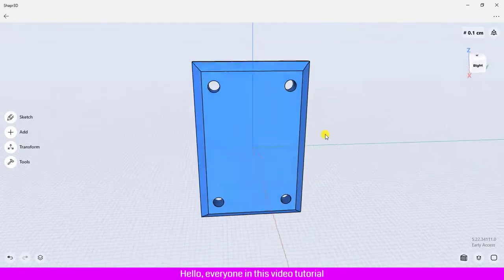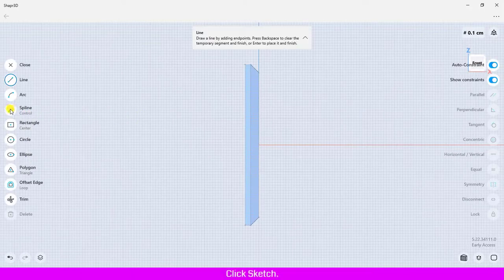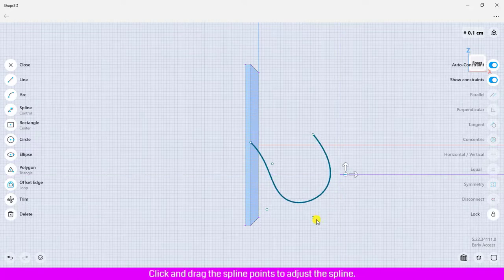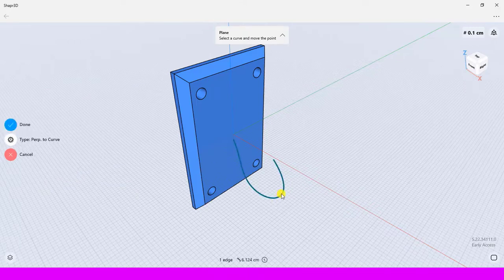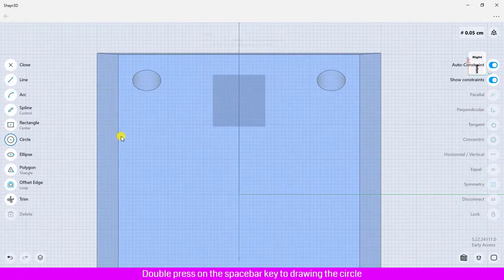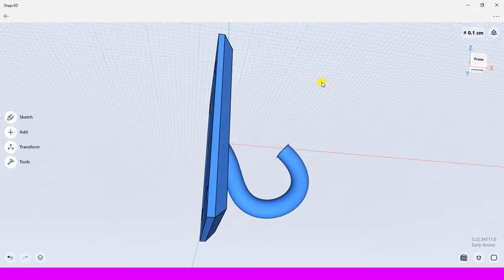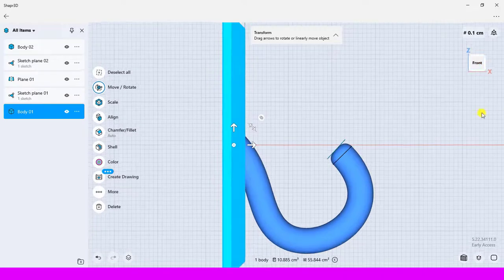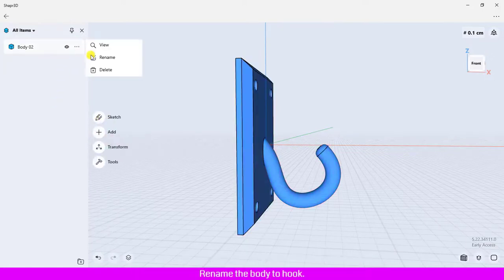Perpendicular to curve at point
Hello everyone in this video tutorial, I am going to show you how to use Perpendicular to curve at a point in Shapr3d.